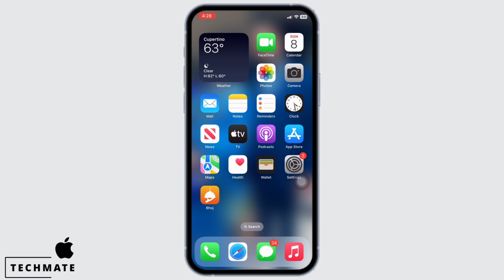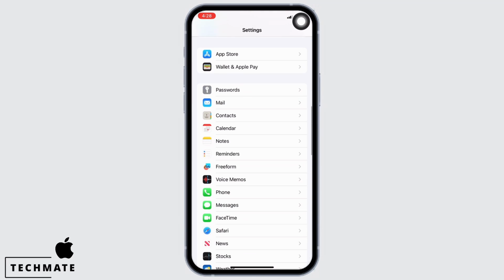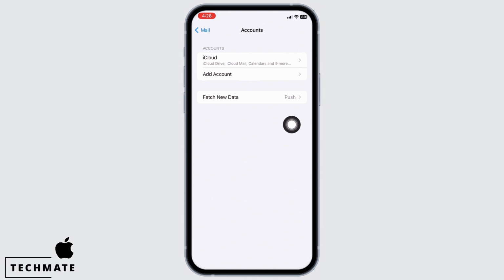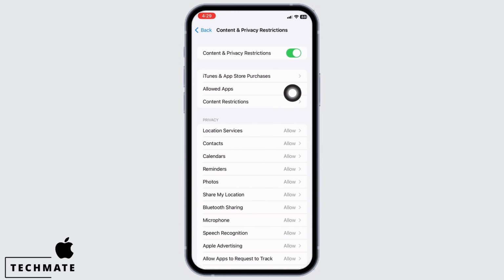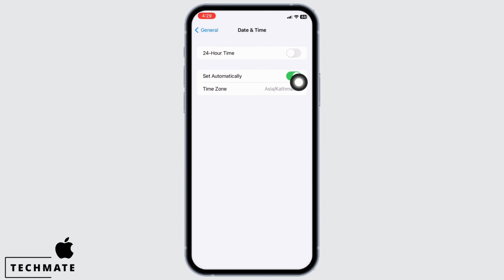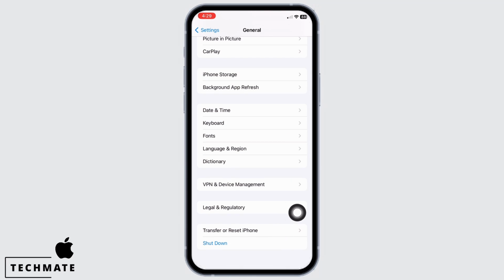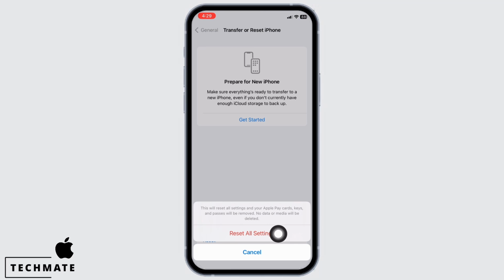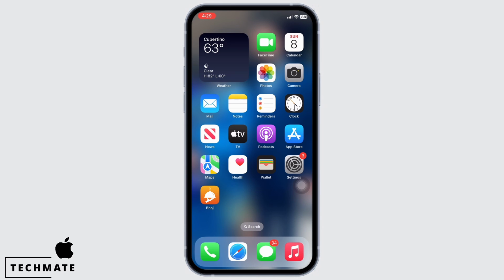How To Fix Cannot Verify Server Identity on iPhone - iPhone Server Identity Issue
Experiencing the dreaded "Cannot Verify Server Identity" error on your iPhone? Don't fret; we've got the solutions you need! In this comprehensive guide, we'll walk you through the steps to resolve the iPhone server identity issue and get your device back on track.

⏰ 00:00 Introduction:
We'll start by explaining why the "Cannot Verify Server Identity" error occurs on iPhones and how it can impact your device's functionality. Understanding the root causes is crucial for effective troubleshooting.

⏰ 00:20 Troubleshooting and Fixes:
 In just 20 seconds, we'll provide you with clear instructions on how to diagnose and fix the "Cannot Verify Server Identity" issue on your iPhone. We'll cover common problems and their solutions, helping you regain access to your email, apps, and services.

With this guidance, you'll be able to overcome the iPhone server identity issue and enjoy a seamless mobile experience.

If you find this video helpful, please consider giving it a thumbs up and subscribing to our channel for more tech tutorials, tips, and tricks related to iPhone and mobile device problem-solving.